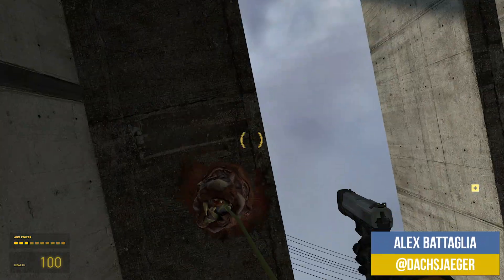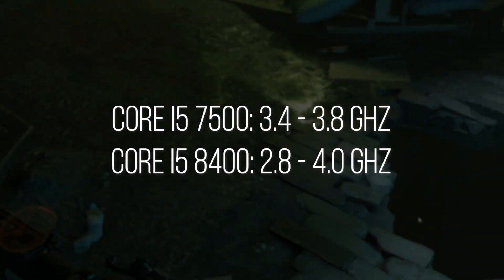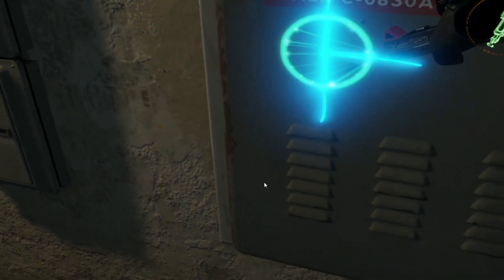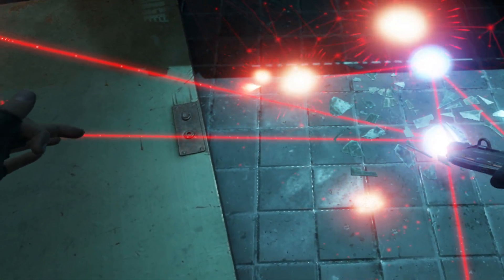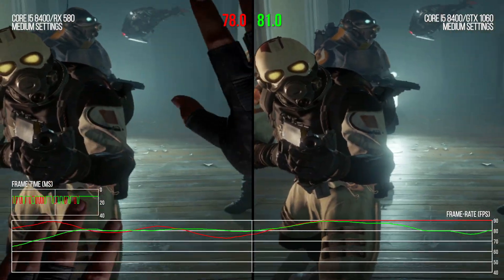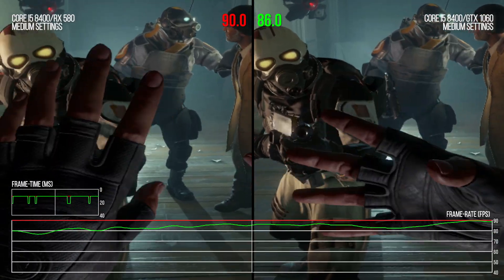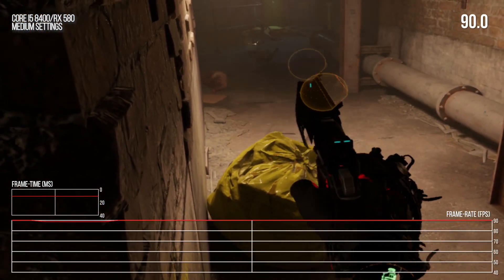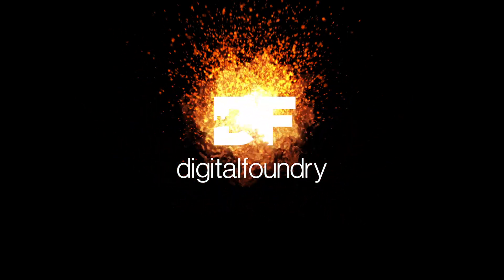Half-Life: Alyx Performance Analysis - Minimum Spec Graphics Tested - GTX 1060/ RX 580!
We've showcased Half-Life: Alyx running on a high-end Intel CPU paired with an RTX 2080 Ti, but what happens when we run the game using minimum-spec GPUs and a CPU that sits between Valve's Core i5 7500/Ryzen 5 1600 recommendation? Find out here as we test performance scaling in this brilliant VR epic.